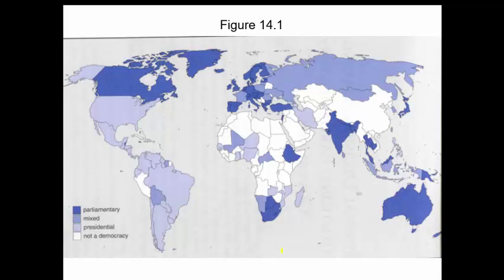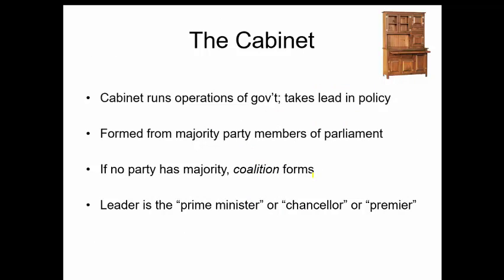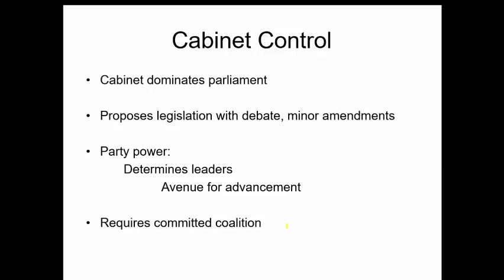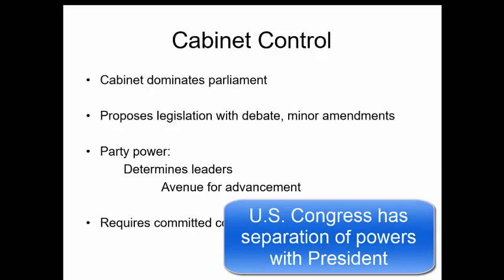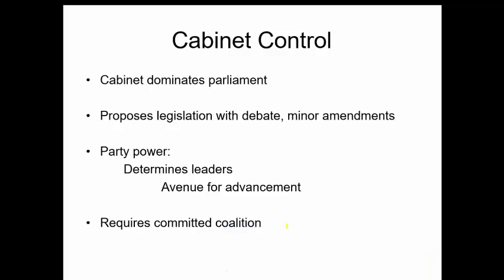OLG14 video proj